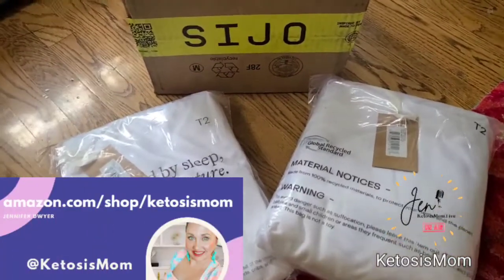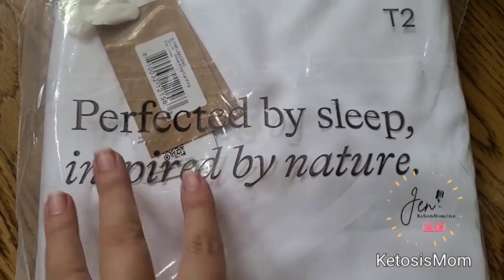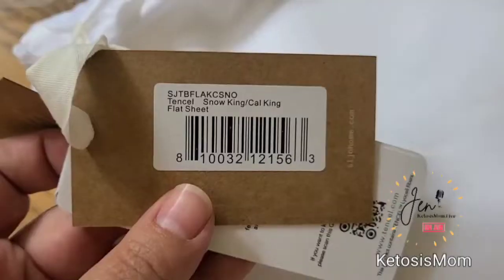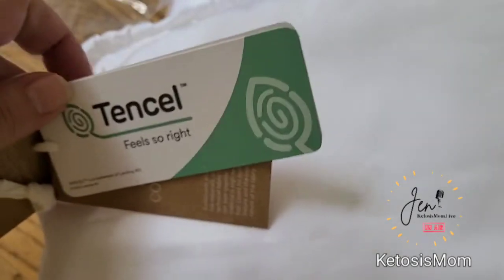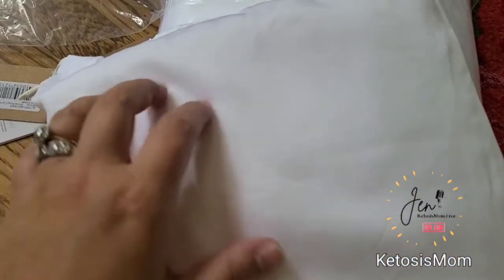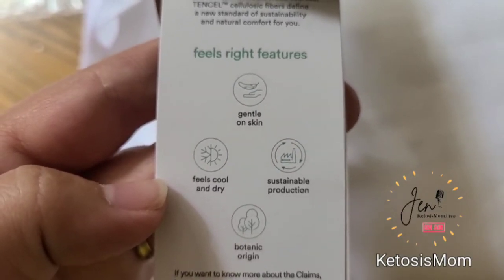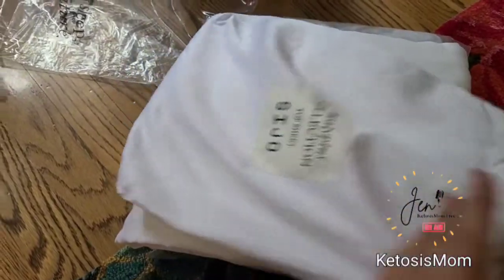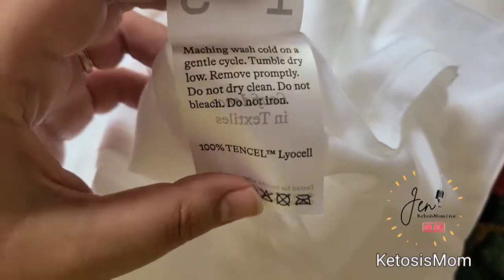Reviews Sijo Eucalyptus Sheet Set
ketosismom.live

- Jennifer @KetosisMom